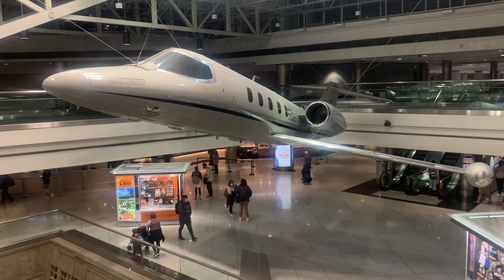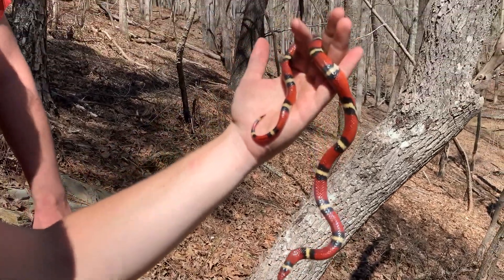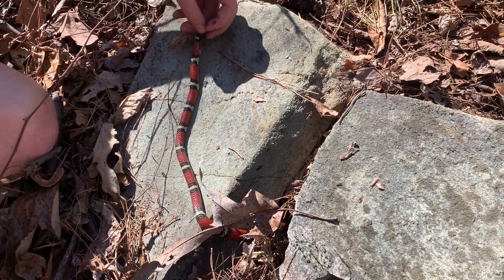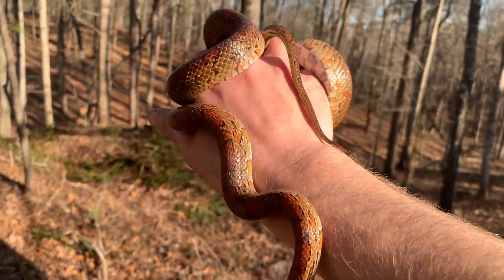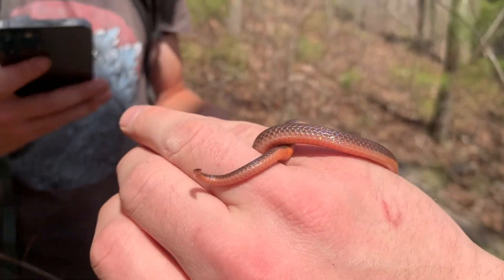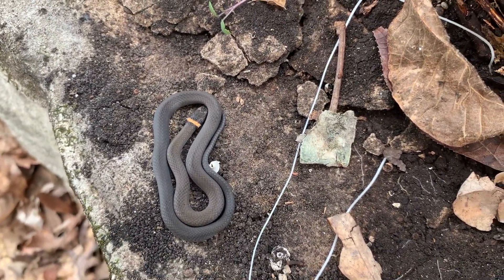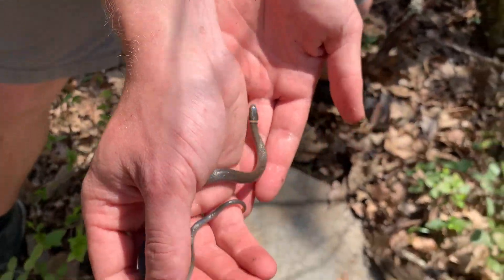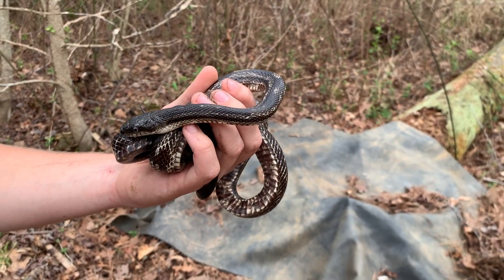Herping Georgia & Alabama: Scarlet Kingsnake, Ratsnakes, & Red Salamanders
Welcome back, everyone! I hope the winter treated you all well and that you're all gearing up for another awesome season of herping!

In this episode, I fly to Atlanta, Georgia to meet up with my good friends, @NKFherping, Aaron, and Killian. We start off the trip in north Georgia, where we find a killer Scarlet Kingsnake, a fantastic Corn Snake, and many other awesome snakes and salamanders. Then, we all spend a couple of days in northern Alabama for Red Milksnakes. We didn't end up seeing any Milksnakes, but we did manage to find an awesome Northern Red Salamander, a bunch of awesome snakes, and more!